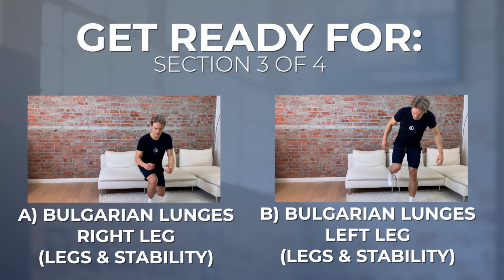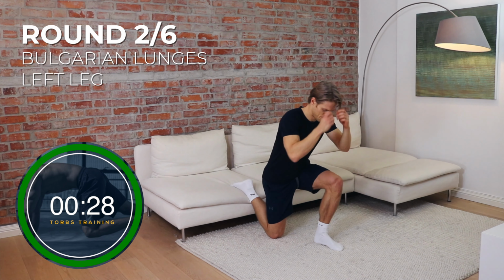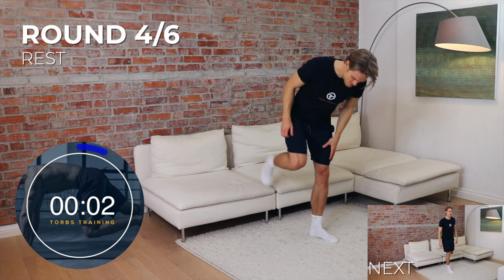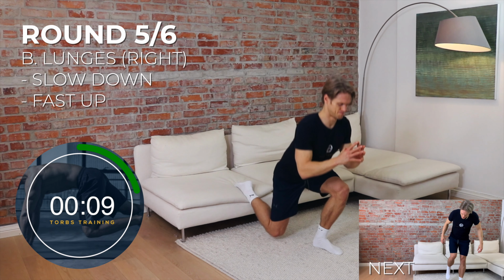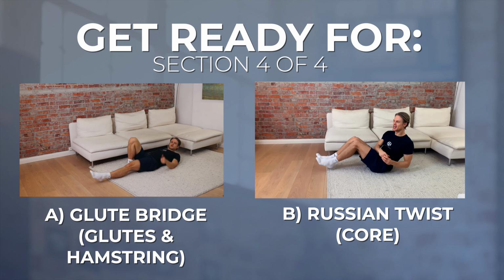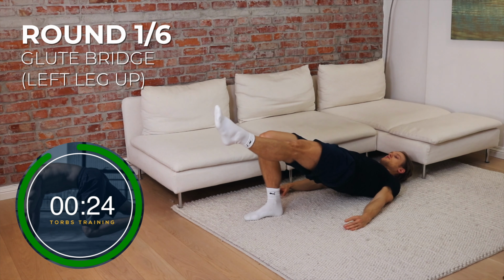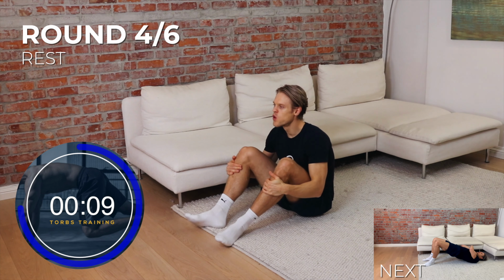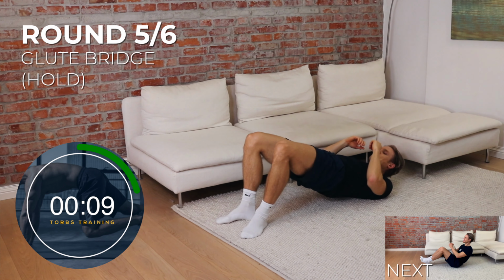20 Min Legs & Cardio At Home (BODYWEIGHT ONLY!) | For Busy Entrepreneurs & Professionals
Welcome to this quick 20 minute lower body and cardio workout using only your own bodyweight.

The workout is divided into 4 main sections, where you will be working intensely for 4 minutes each round. You don´t have to thing, just follow the clock, the music and my guiding.

1:00 - Section 1/4 (Workout starts)
A) Air Squats (Legs) - 30 sec
B) Mountain Climbers (Core) - 30 sec
x 3 rounds

5:52 - Section 2/4
A) Lunges (Legs & Stability) - 30 sec
B) Standing Leg Raises (Core) - 30 sec
x 3 rounds

10:30 - Section 3/4
A) Bulgarian Lunge - Right (Legs & Stability) - 30 sec
B) Bulgarian Lunge - Left (Legs & Stability) - 30 sec
x 3 rounds

15:10 - Section 4/4
A) Glute Bridge - (Glutes & Hamstrings) - 30 sec
B) Russian Twist - (Core) - 30 sec
x 3 rounds

I call this workout the «Runner» because it will definitely get your heart rate up and burn some calories, just like you would during a run. And since it will improve both your speed, endurance and leg strength.

Also, When you are done with this lower body session, you can do any of the 20 min upper body workouts I will here - to get a complete full body workout in 40 min.